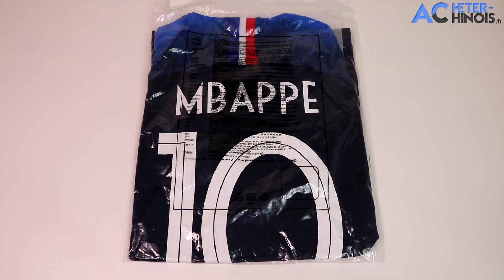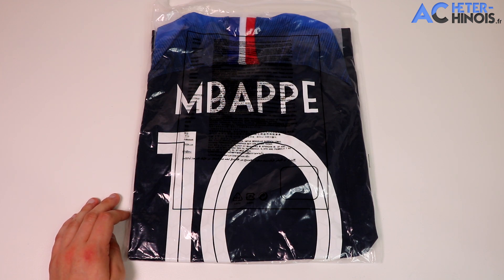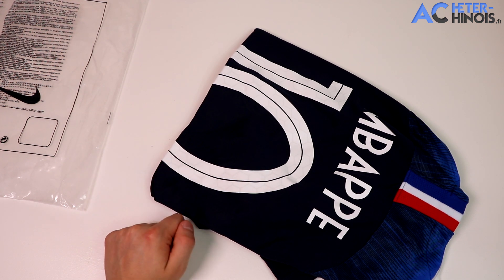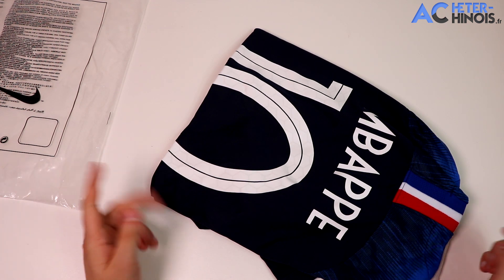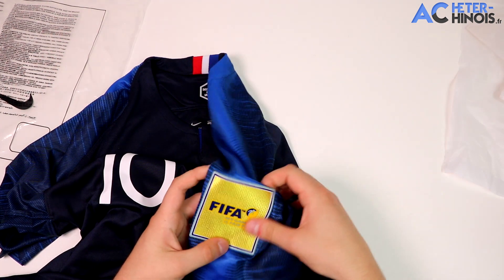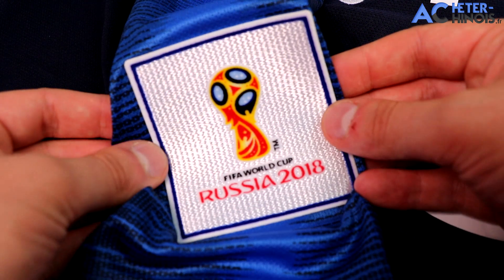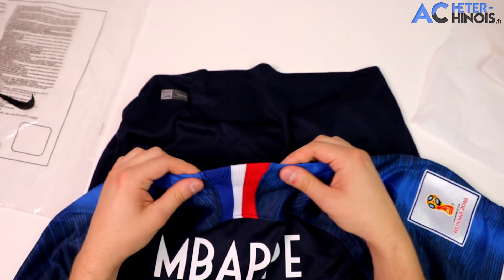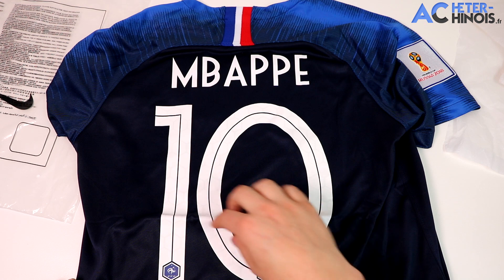JE TEST LE MAILLOT DE LA FRANCE CDM 2018 ! + Concours 🇫🇷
✔️👌 Nouveau maillot de l'équipe de France pour la Coupe du Monde 2018 en Russie !

Cette vidéo est à titre informatif, je ne pourrai être tenu responsable de vos achats.